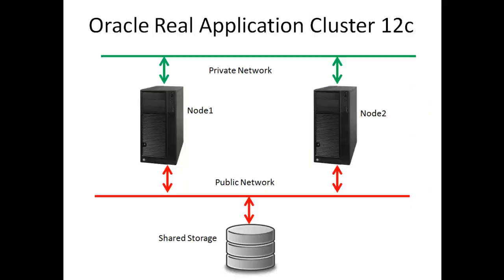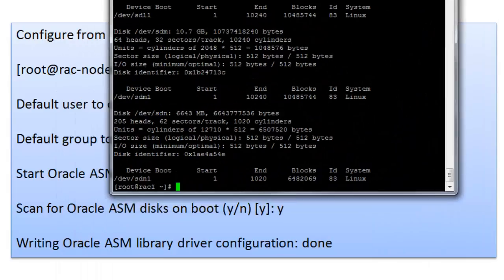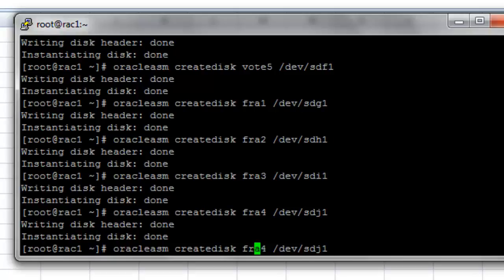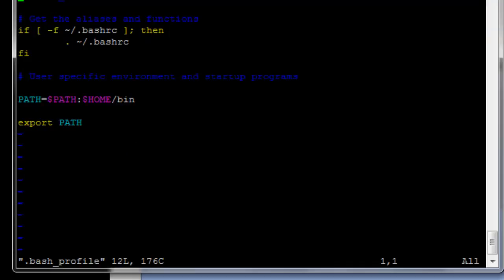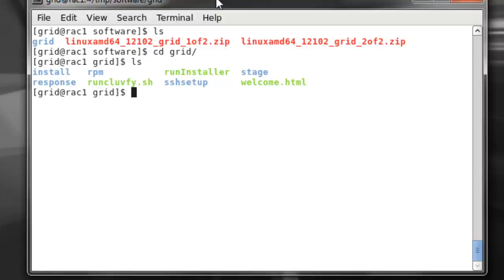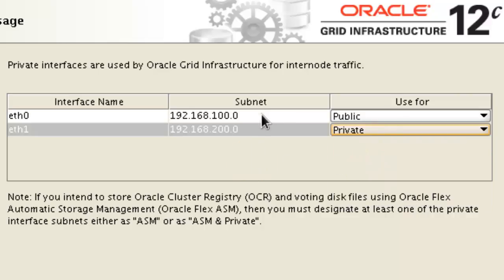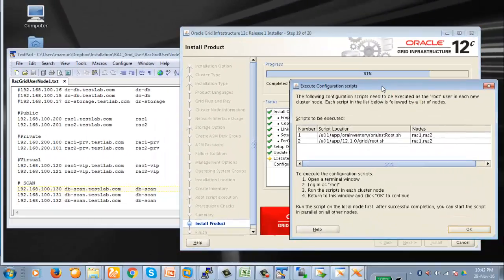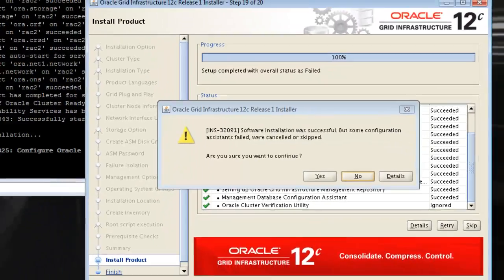Oracle Real Application Cluster (RAC) 12c Installation part 2: Grid Infrastructure Installation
In this series of videos I have created Oracle Real Application Cluster Database in Oracle 12c in Linux 6.5 64-bit. Here in this video I have installed Oracle Grid Infrastructure 12c.